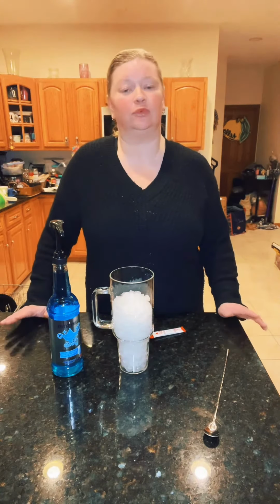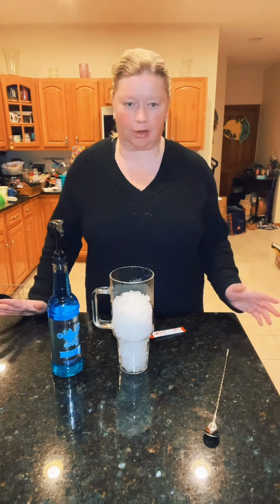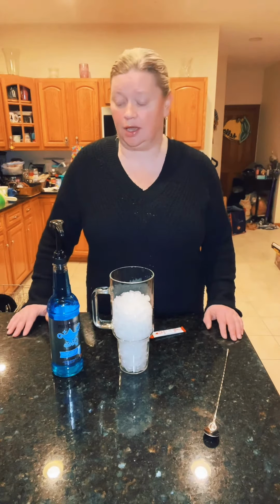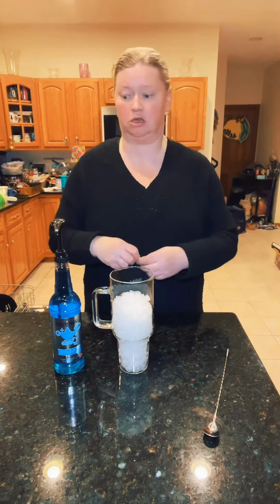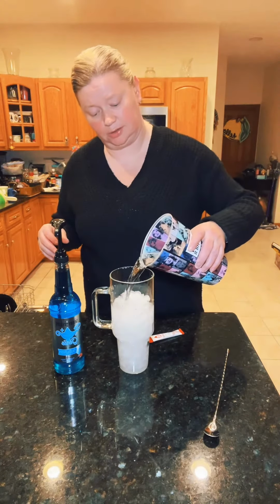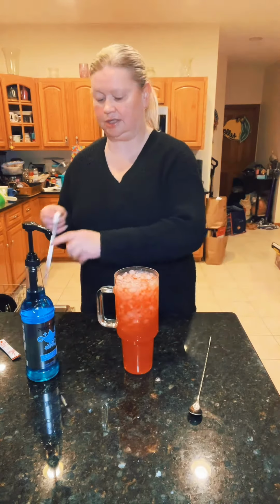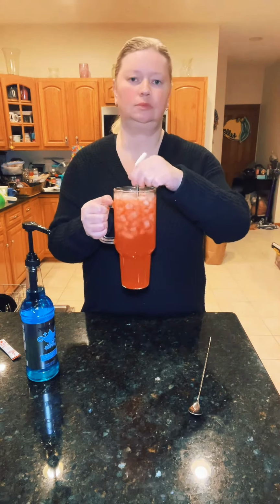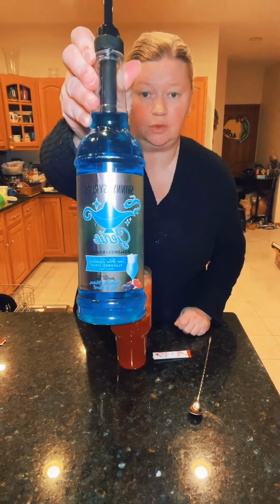Cherry Gas Station Slushie Water!